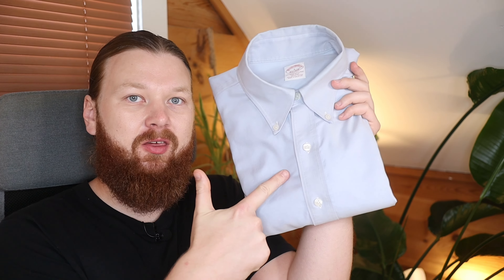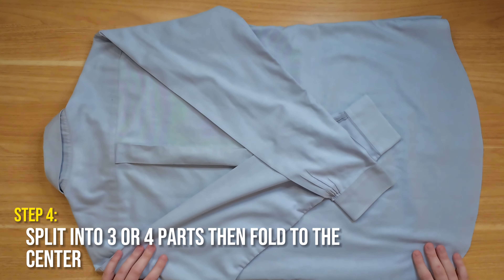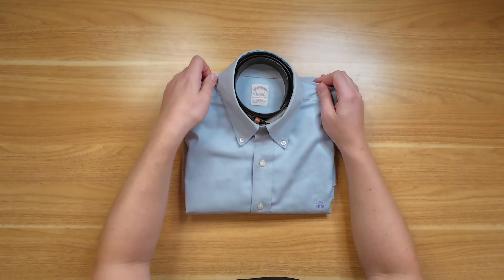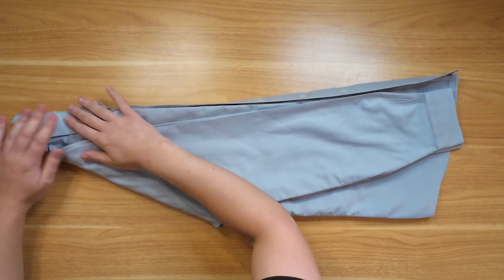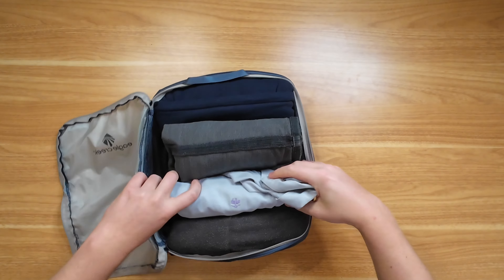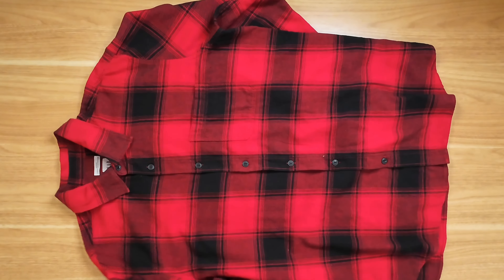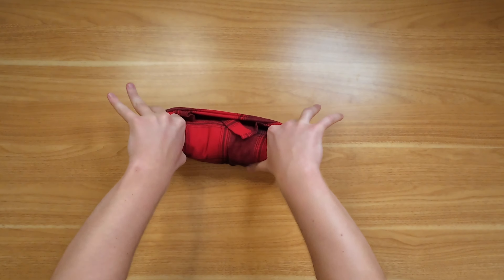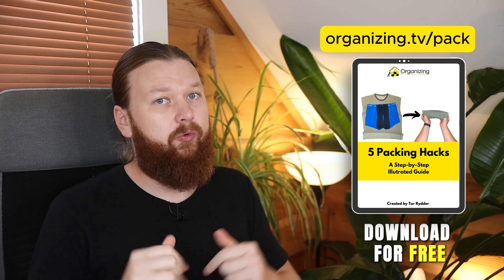3 Packing Hacks for Dress Shirts (to PREVENT WRINKLES)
Do you need to pack your formal attire but don't know where to start? Packing dress shirts can be tricky, but we've got you covered with three easy methods!

*Timestamps*
00:00 Dress Shirts
00:09 Prevent Wrinkle for Dress Shirts
02:38 Torstein's Favorite Method
05:19 The Most Saving Way to Fold Dress Shirts